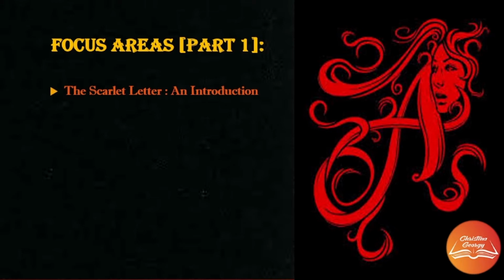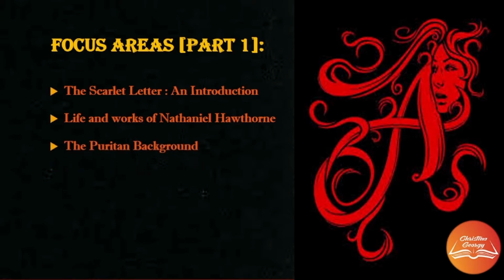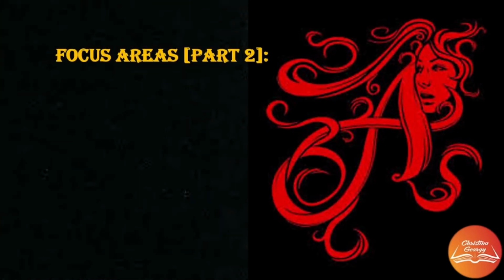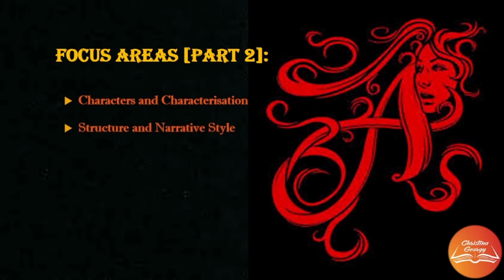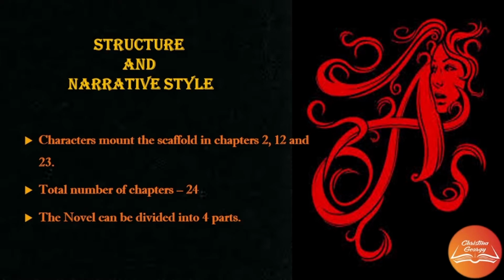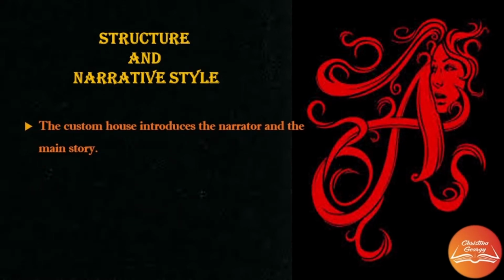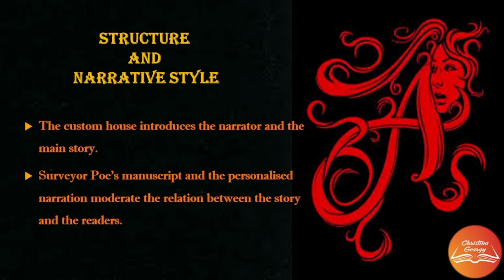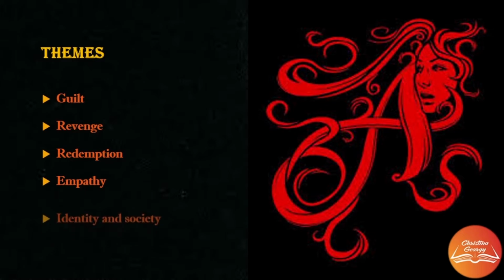The Scarlet Letter| Part 2|Nathaniel Hawthorne|American Novel|American Literature|MEG05|BEGC105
This video deals with the analysis of the American classic novel, 'The Scarlet Letter' by Nathaniel Hawthorne.  The focus areas include the characters and characterisation, structure and narrative style, themes, symbols and critical perspectives.
Video link : "The Scarlet Letter", Part one